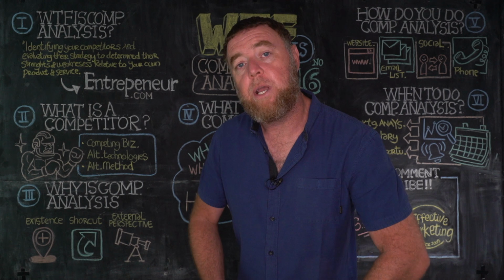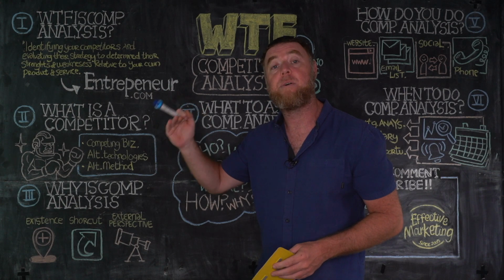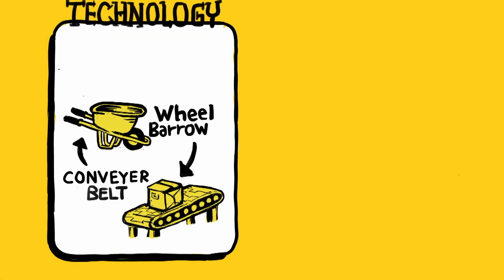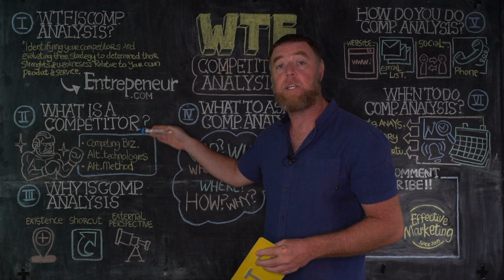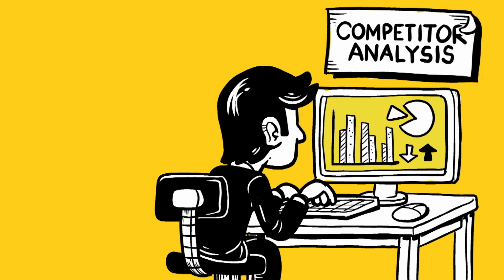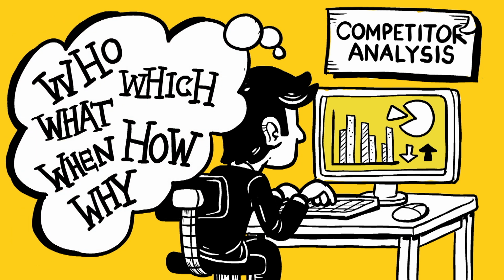What is Competitor Analysis? WTF Marketing Jargon Busting 016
What is competitor analysis? is the sixteenth video in our ambitious WTF Marketing series where we are cutting through the marketing BS to support businesses to be more successful.

In this episode Martin Henley of The Effective Marketing Company covers the questions:
What is competitor analysis?
What is a competitor?
Why is competitor analysis important?
What should you ask in your competitor analysis?
How to do competitor analysis?
When to do your competitor analysis?

Art: @rgunatan Instagram

if you prefer to read this is the beginning of the transcript.

Hello there, my name is Martin Henley this is the what the series and in this, episode number 16, we'll be answering the question what is competitor analysis and is it competitor analysis that's the shortcut to your business success?

How are we going to define competitor analysis?

In addressing the question what is competitor analysis there are six things we'll be sharing with you. We are going to entrepreneur.com for a definition of competitor analysis; we're going to think about what a competitor is; why competitor analysis is so important; what to ask in your competitor analysis; how you do competitor analysis and when to do competitor analysis.

Let's go Ricky.

Did we manage to find a definition of competitor analysis?

In addressing the question what is competitor analysis we're going to need a definition and we found one at entrepreneur.com.  What they tell us is that competitor analysis is about “identifying your competitors and evaluating their strategy to determine their strengths and weaknesses relative to your own products and services.”

This is a great definition of competitor analysis. The only two things that I would add is that competitor analysis isn't limited to your products and services - this is about everything that your company does, everything that your company offers, including the service levels. I would also say that competitor analysis is not limited to the strengths and weaknesses - you need to know everything about your competitors if you're going to be successful in your business.

When people think about competitor analysis they typically think about the most obvious competitors - competing businesses, businesses that offer similar products or services and compete with you for your customers. Actually competition isn't limited to other businesses that might provide similar products and services, competition might also be alternative technologies - technologies that do the things that your products or services could be doing for them or it could be alternative methods. If your prospects have a challenge in their business how are they overcoming that challenge currently?

What's important when you think about competitor analysis is that you don't just think about those businesses that look like you, that sound like you, that offer similar products and services. You need to think about how if a potential customer has an issue are they overcoming that issue currently. When you do your competitor analysis you need to think a little bit more broadly about what a competing thing might be, it might be another business, it might be another process.

Why is competitor analysis so important?

I’ve got three good reasons why you should be investing in competitor analysis.

The first is about existence. It's great to have an innovative new product but the simple truth is that if nobody's making money in your market selling the solutions you provide to your prospective customers that tells you something about your market; ie that market may not exist. If you don't have competitors that's not good news. You want to have competition in your market, you want to see how people are making money in your market with the products and services that you're looking to provide.

The second reason is about shortcutting the process to your business success. If you want to be the best in your market all you need to do is everything that your competitors are doing that is good and add your 10% on top. Your 10% of innovation should be the icing on the cake - do what your competitors do which is good, cut out everything that they do which is bad, add your 10% of innovation and you will be the best in your market.